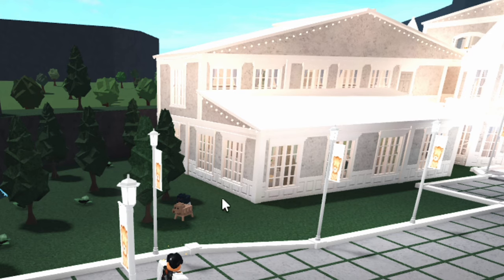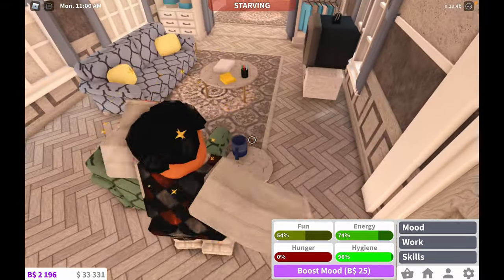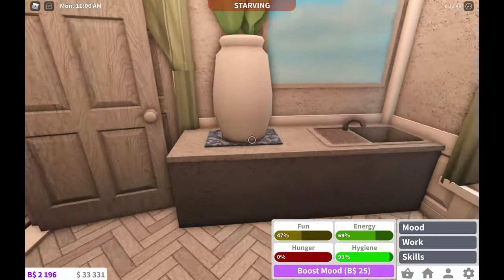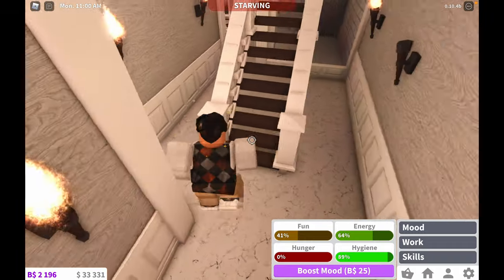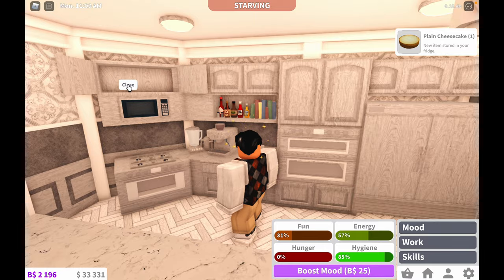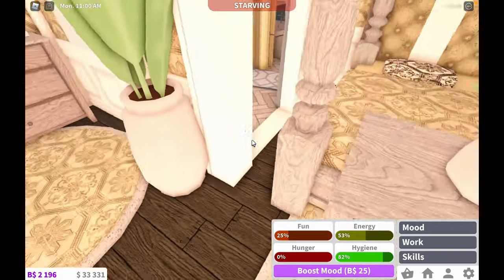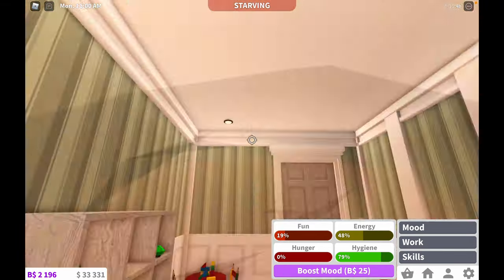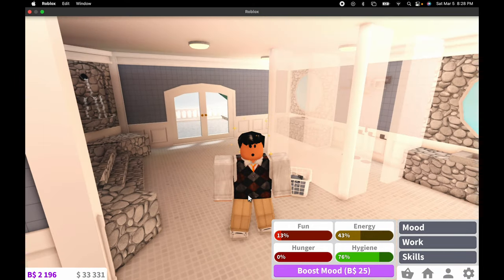I EXPANDED MY CASTLE! *THREE MORE BEDROOMS?! GUEST HOUSE?!* (Roblox)...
hi cubsss!
sorry i have posted in awhile just been really unmotivated and busy. but ill try my best to post more frequently now. things are more chill now so I have more free time. have a good day!

roblox user: kaithebearplaysrblx
discord: i do accept friend requests and messages on discord, so if you want to talk to me discord is the easiest way to reach me!
discord user and tag: ~bear~ #0974

computers (for some weird reason i have three)

filming/editing laptop 1: macbook pro, what i use now
editing laptop 2 (backup) (macbook pro, i started off with it)
travel editing laptop (lenovo thinkpad, i use this for traveling because my macbooks have so much stuff on them)

~mice (i have two!)~

apple magic mouse (i used to use this, then roblox had some weird update that messed it up so its really hard to use. i use it for editing now)

gaming mouse (g502 hero, what i use now)

headphones/earbuds (i honestly use apple earbuds, which is sad/funny, but i'll link them anyways)

~keyboards (i have a gaming keyboard but i honestly use it on my editing laptop so i just use my apple magic keyboard for filming and playing rblx tbh XDXD)~

magic keyboard (came with my imac, use it for filming and love it)

gaming keyboard: i bought it and honestly liked the magic keyboard better so since i plug my laptop into a monitor, i plug it into my laptop.)

thumb drive/usb stick (since i edit on a different computer i save all my recording files onto the usb drive as well as the editing project file in case im editing on a different computer next time.)

that's all!

i love yall so much tysm for watching! bye cubs!